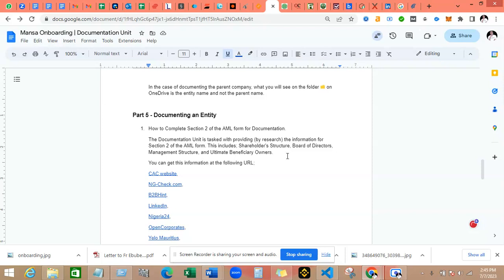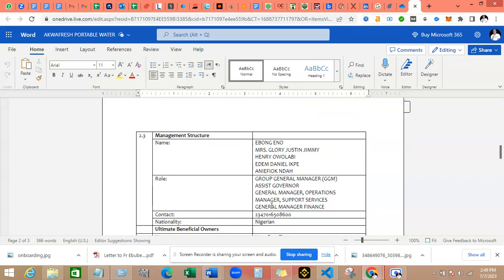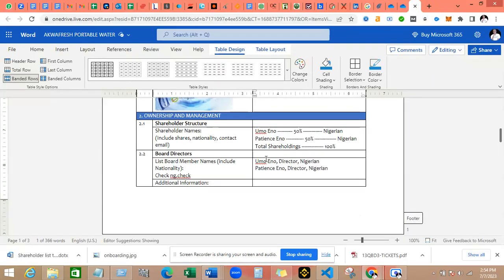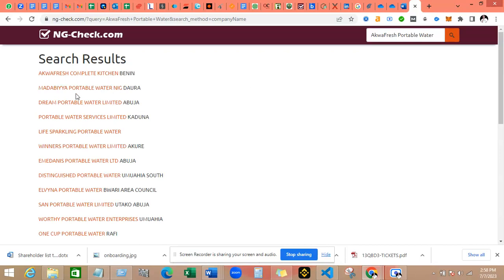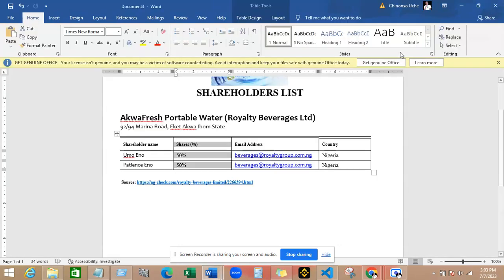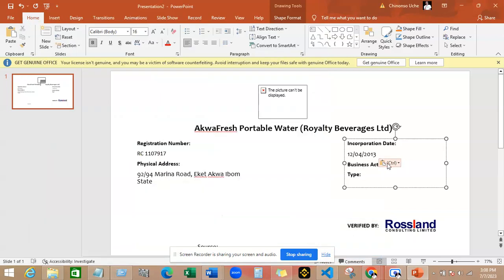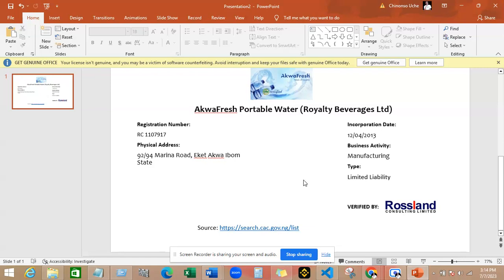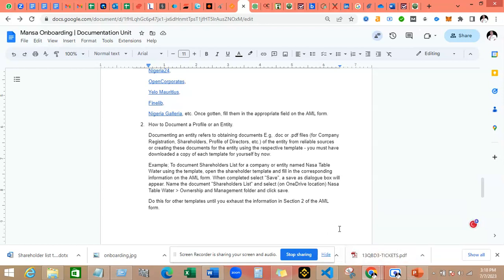Part 5 Documenting an Entity Mansa Project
Completing Section 2 of the AML form for the Documentation unit.